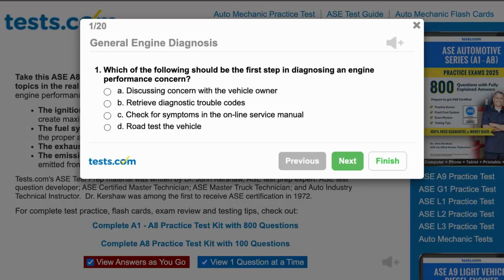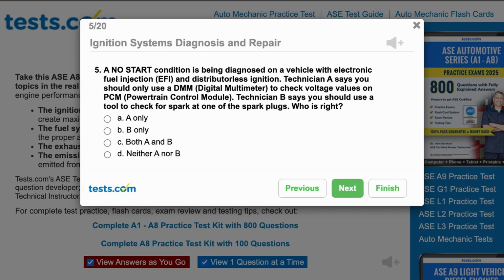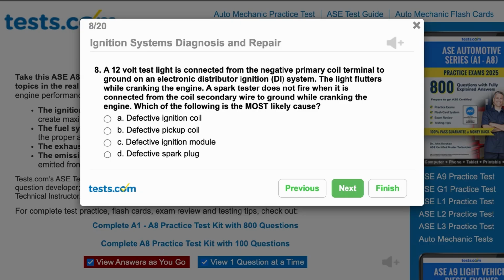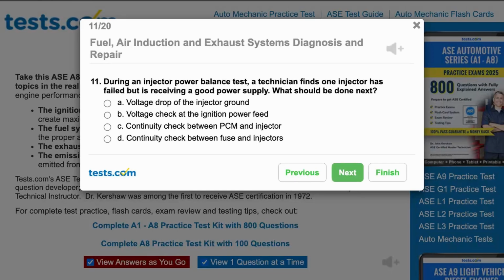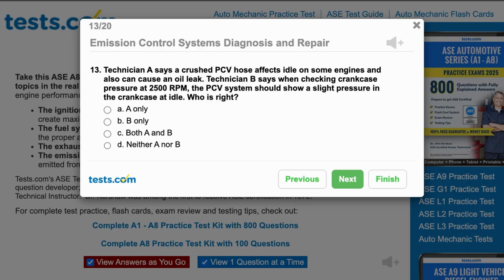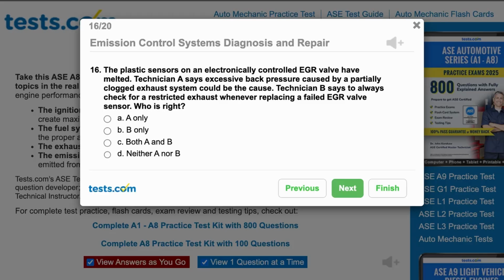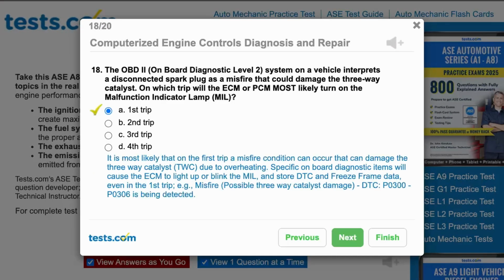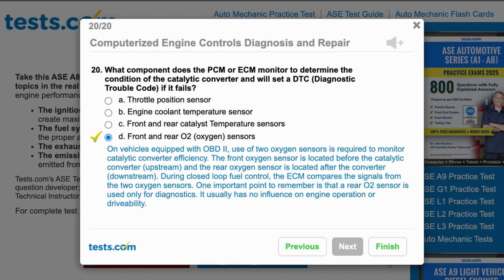ASE A8 PRACTICE TEST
This video gives you a sample of the ASE A8 exam.

For a complete review, check out our complete A1 - A8 Practice Test Kit with 800 Questions:

and the ASE A8 Engine Repair Practice Exam Kit with 120 questions and fully explained answers: